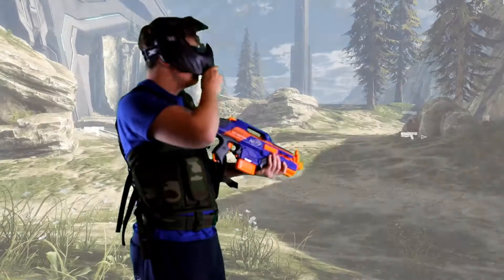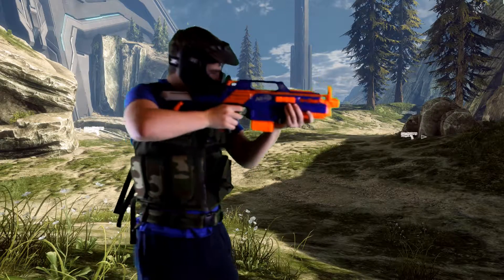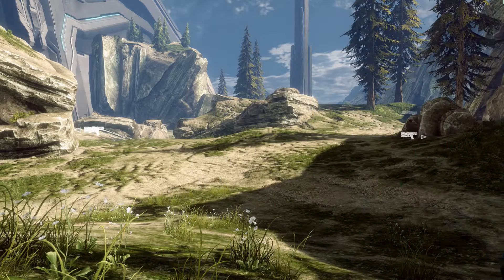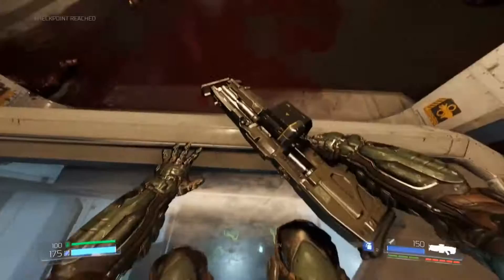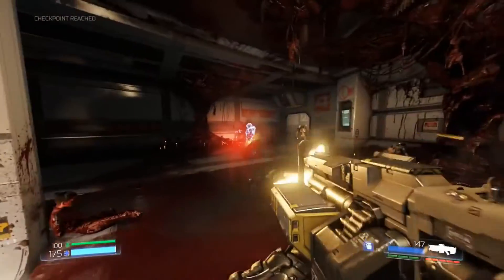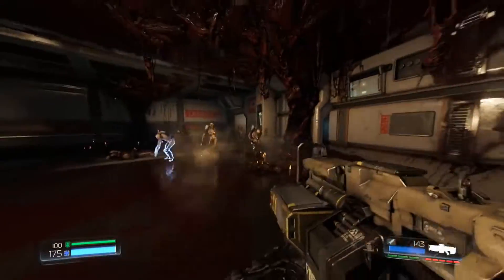Digistep Ad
The company started with this question, what if you could physically move around in a digital world? Through lots of research, a technology has been invented that allows just this. Other products such as the collapsible microwave were developed in the same labs as this new technology, so it can be trusted. You can find us in Arundel Mills Mall.